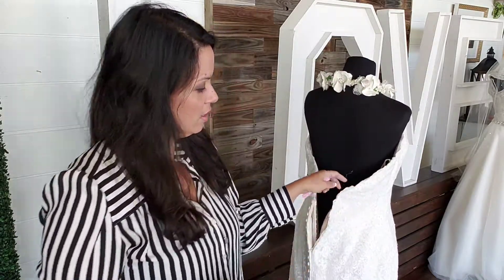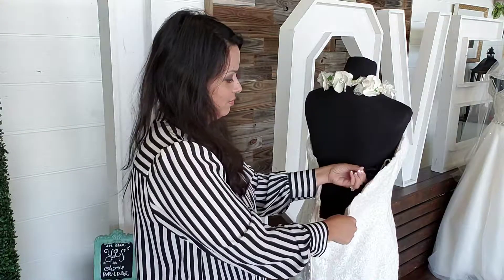Skin Irritation Tips For Wedding Dresses, HELP!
My wedding dress is irritating my skin, HELP!
Are you a bride, Mom, sister or bestie looking for advice on bridal alterations?

I would love to personally walk you through this process as a new bride!

Are you a NEW BRIDE who wants to shop for their dream dress?

This is a short video part one of many videos on the topic of alterations.  I welcome you to check out all of the videos coming to you weekly on my bridal channel on Youtube.com as well as IGTV.

I highly recommend using a company or person you trust and have a great connection with as I believe the fit of your wedding dress can be the most important step to feeling confident and camera ready for your wedding day.

This is the most important dress you will ever wear.
Trust it with an individual that helps you reach your goals financially, emotionally and physically!

Sincerely,
Sue Scheele